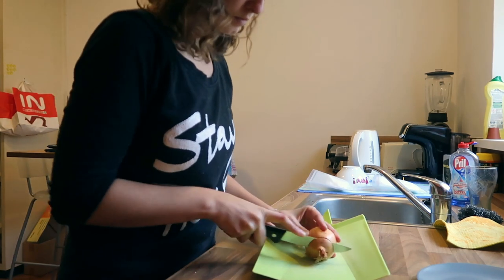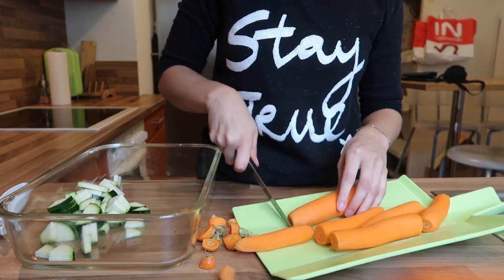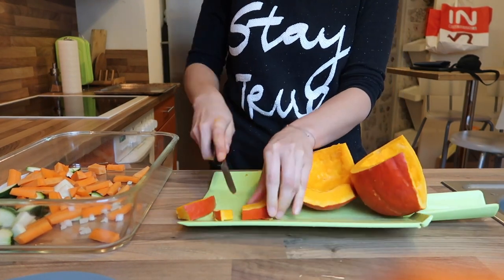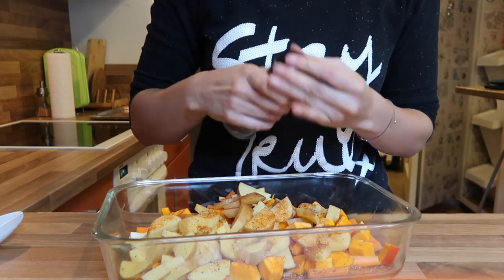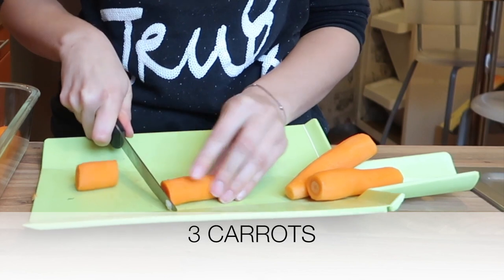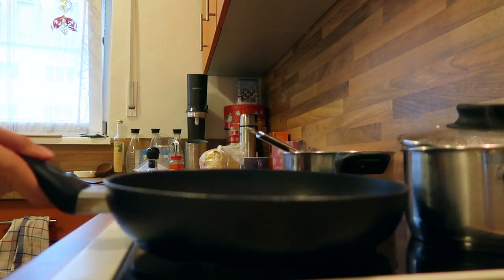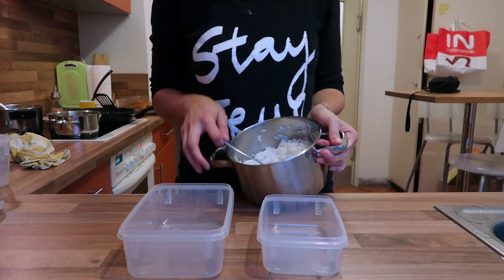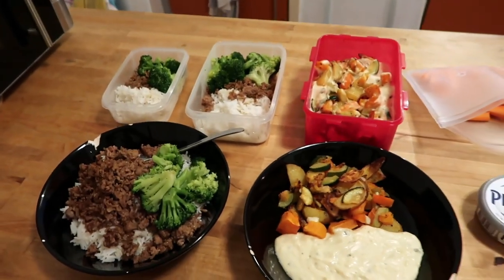HEALTHY TRAVEL MEAL PREP // Flight Attendant Edition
Hi guys :)
Today I am going to show you how I meal prep for my work trips. I try to cook healthy whenever I am home and I also try to bring my own food whenever I go on short-haul trips.
I hope you enjoyed my recipes (honestly, I don't really use recipes for cooking, I just cook whatever I feel like, that's why the measurements aren't exact, but I feel like you can't really mess these recipes up).

Roasted vegetables:
1/2 zucchini
3 carrots
1/2 hokkaido pumpkin
Oil
Salt
Pepper
Chile lime seasoning
Cut all ingredients into bite-size pieces and fill them into an oven-proof container. Add oil and season to taste. Pre-heat oven to 200°C (400°F) and bake for 30 minutes.
For sauce:
1/2 onion
1 garlic clove
1-2 tbsp. flour
1-2 tbsp. butter
400 ml (14 fl oz) milk
1 cream fraiche package
Salt
Pepper
Melt butter in a cooking pot and add the diced onion and minced garlic. Fry until they turn a golden brown color. Add flour and stir well. Add milk and stir well. Add cream fresh and stir.

Beef with broccoli and rice:
1/2 onion
2 garlic cloves
2 cups water
1 cup rice
200g (1/2 lb) ground beef
2 cups frozen broccoli
1 tbsp. oil
1 tbsp. maple syrup
1 tbsp. soy sauce
Juice of 1 lemon
Salt
Pepper
Bring the water to a boil and add the rice. Cook according to the instructions on the package.
Heat the oil up in a frying pan and add the onion and garlic. Fry until they turn a golden brown color. Add the ground beef and cook until done. Add maple syrup, soy sauce and the lemon juice and season with salt and pepper. Cook the broccoli for about 5-8 minutes.

These are the reusable plastic snack bags I use